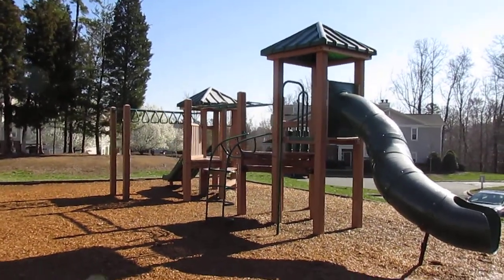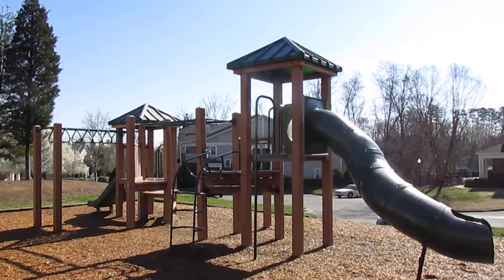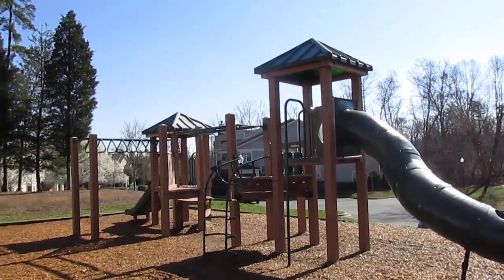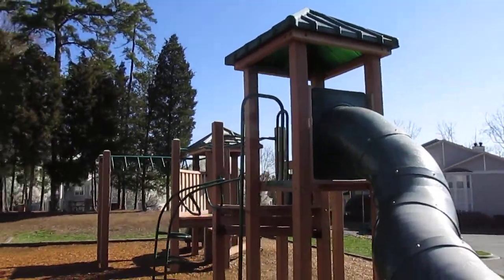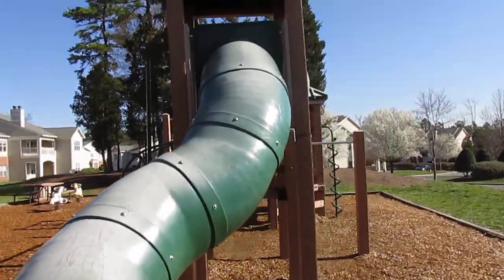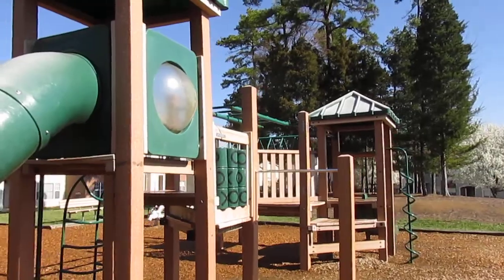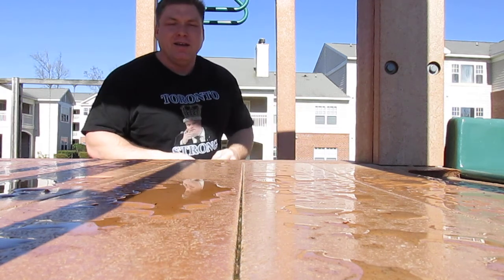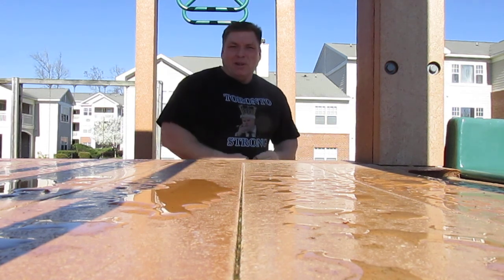PLAYGROUND WORKOUT CHARLOTTE N.C.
NO TIME FOR GYM THAT IS FINE GO TO THE PLAYGROUND.